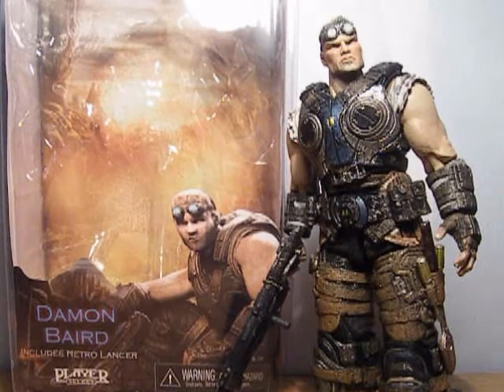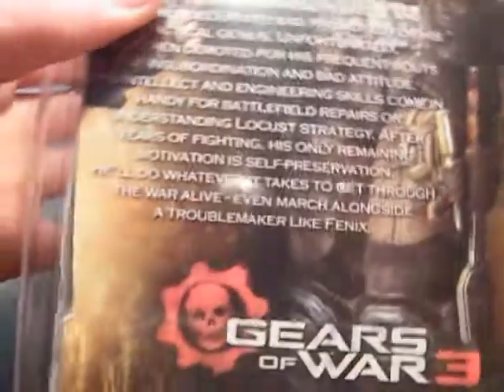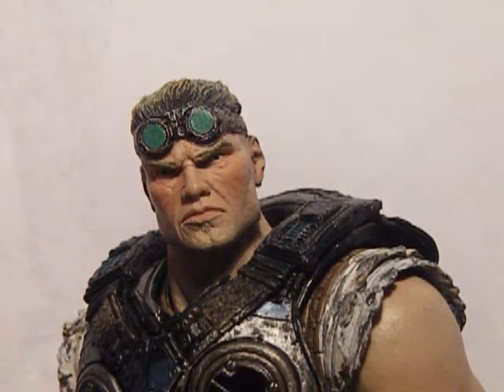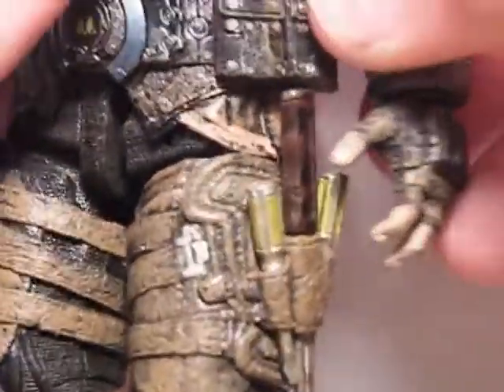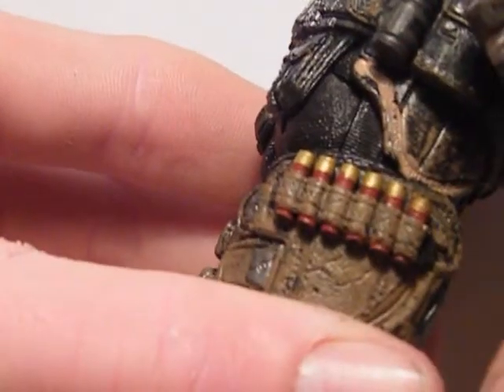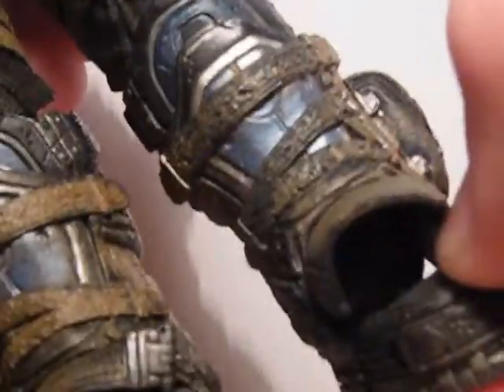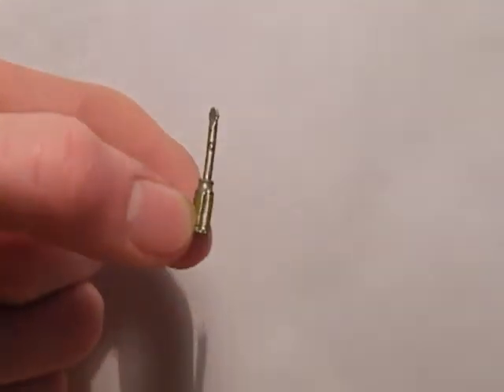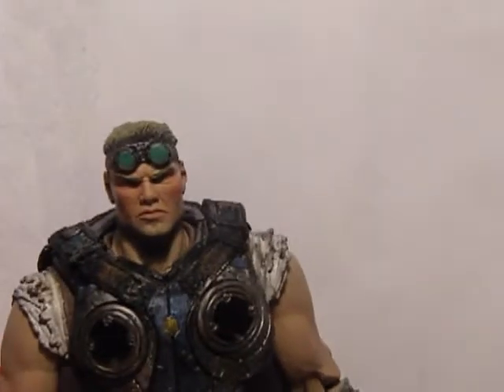Gears of war 3 Damon Baird Series 2 Action Figure Video Review.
Yet again NECA Makes a super figure with a load of detail and accessorises.
If you want me to review something please leave a comment on this video or on my channel.